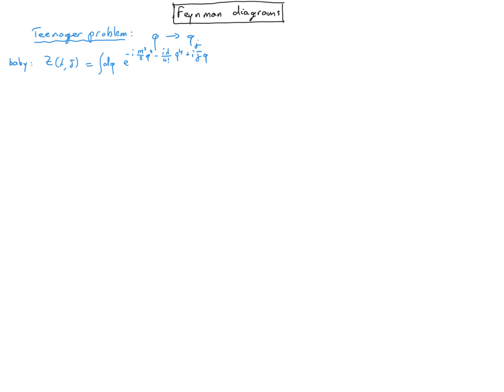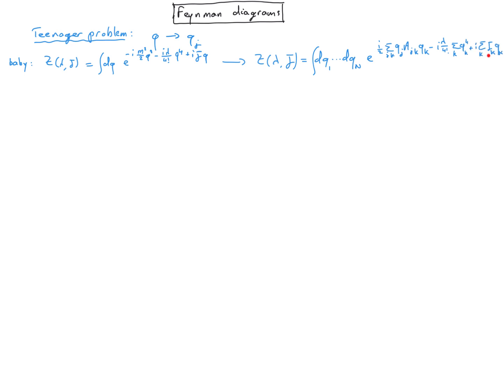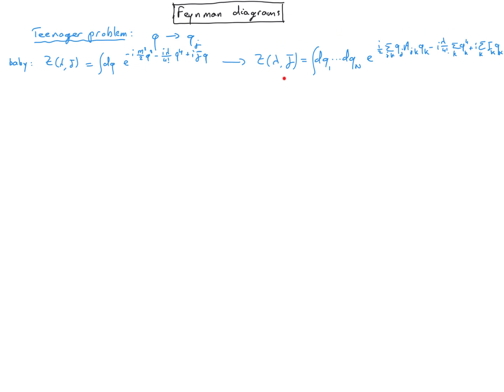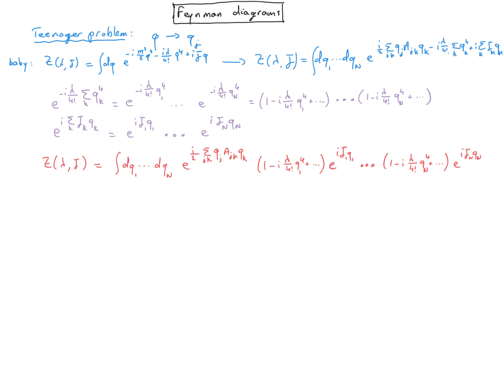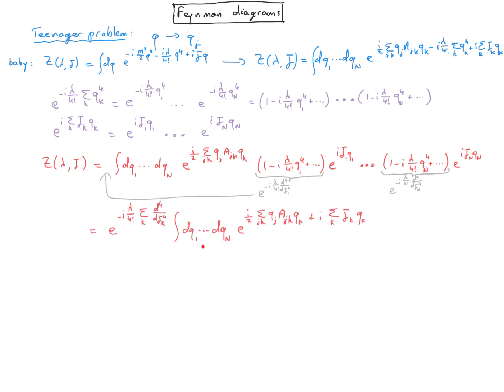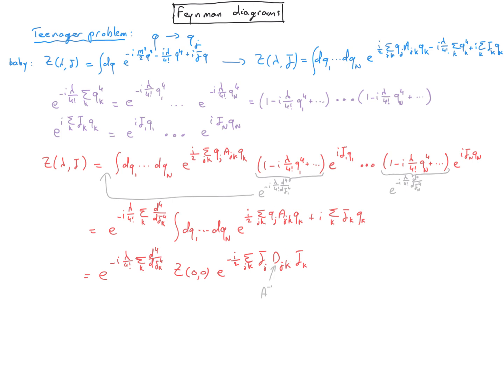QFT15.2 teenager problem